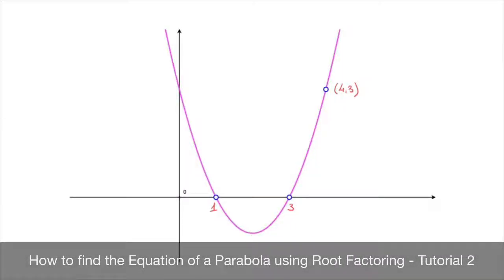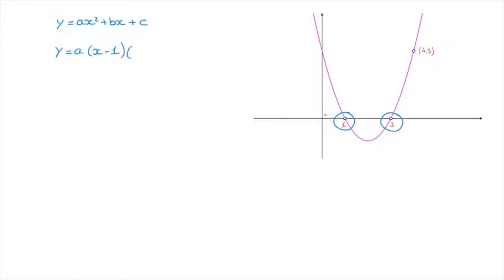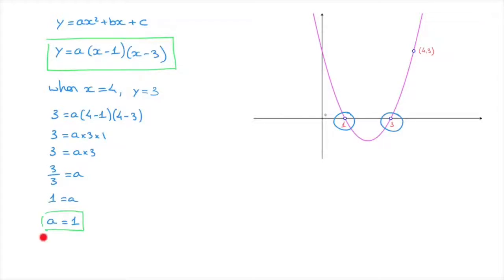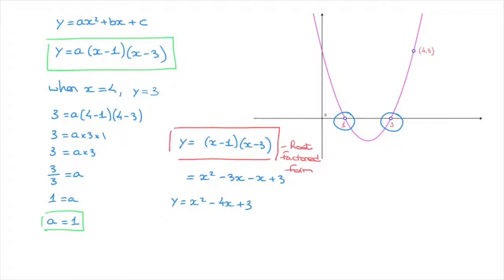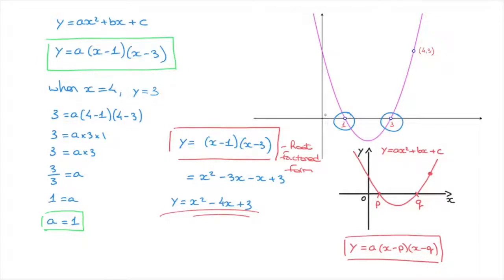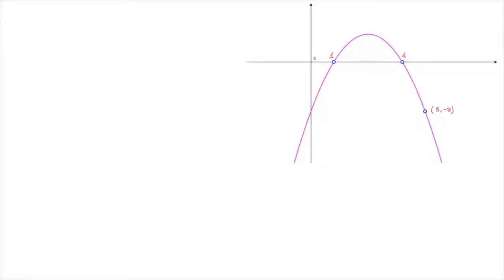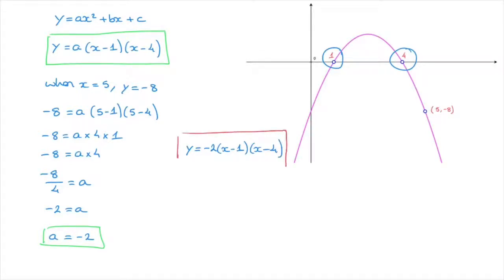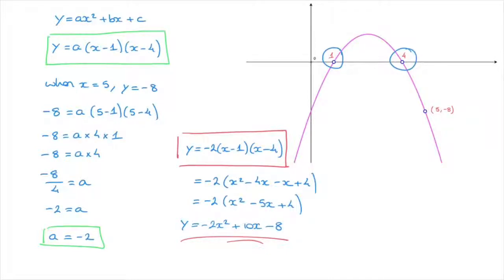How to find the Equation of a Parabola using Root Factoring - Tutorial 2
Learn how to find the equation of a parabola, quadratic function, given its curve and the coordinates of two x-intercepts and the coordinates of one other point the parabola passes through. The method is clearly explained with some detailed examples.